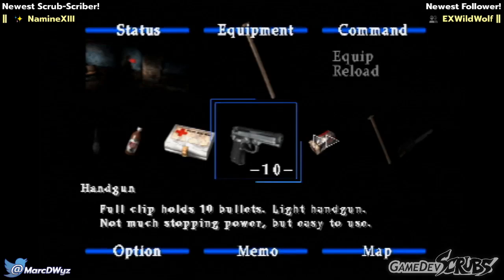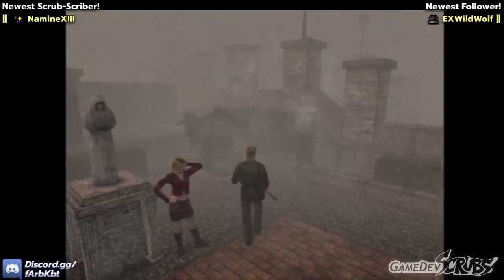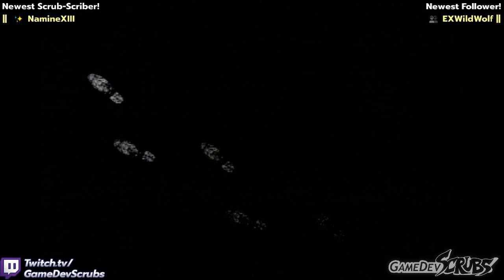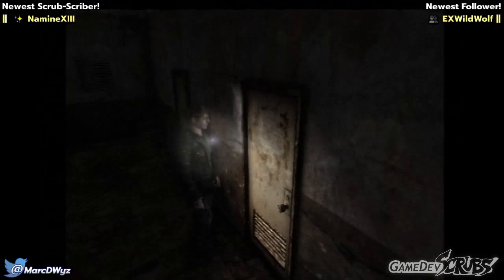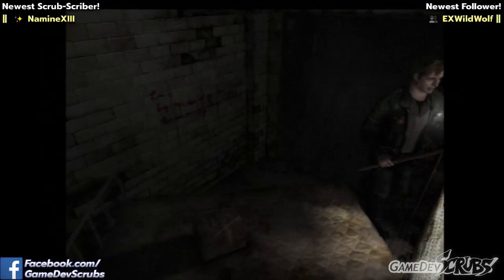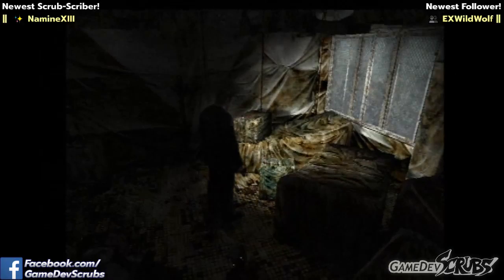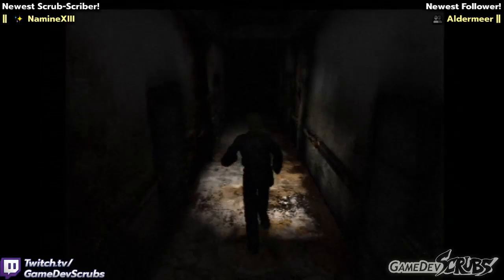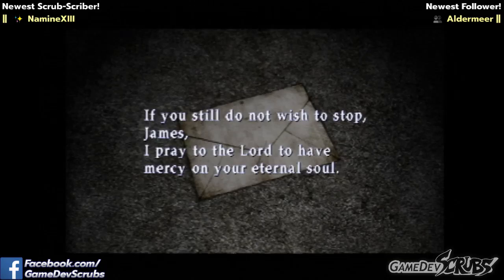Silent Hill 2 #2 - Retro Consoles Fixed!! - ScrubPlay [Amber & Marc]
We got a new retro console upscaler!! Amber & Marc continue the legendary Silent Hill 2!

Youtube demonetizes our videos! You can get perks like early access to builds of our projects, code samples, and more!